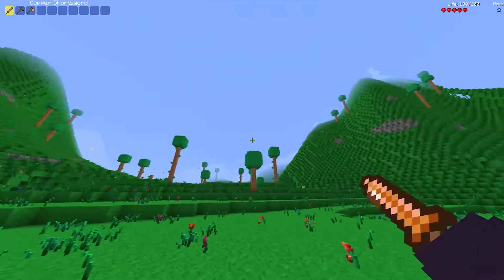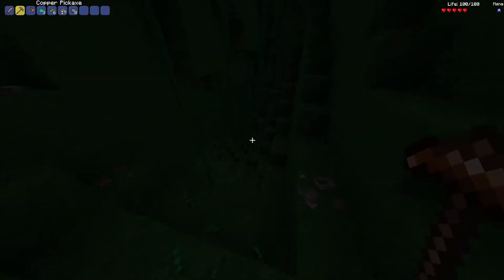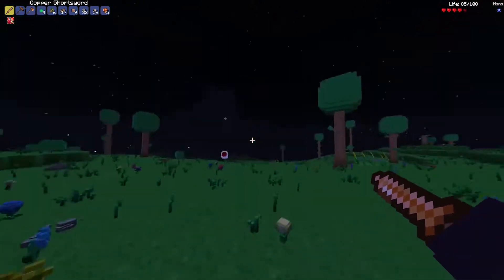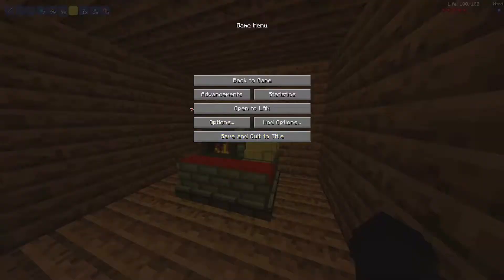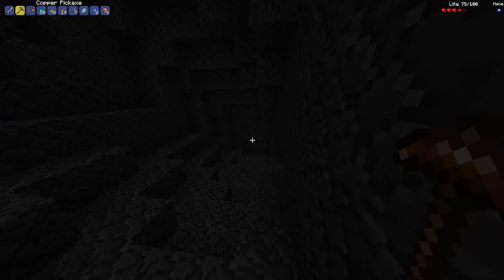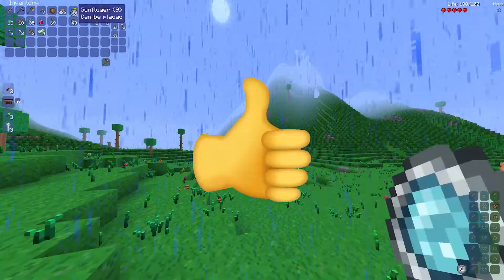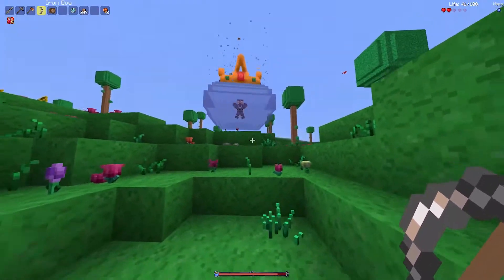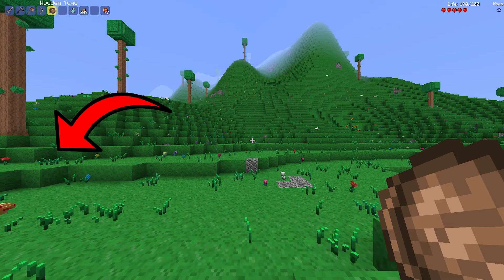Terraria, but it's in Minecraft...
This is a video about a Minecraft mod pack called TerrariaCraft. This is a very accurate replica of Terraria inside of Minecraft. This is a Minecraft 1.12.2 forge mod and it is super fun!

You Cut Your Finger - Fallen Inc.

My Studio Monitor Headphones Broke): - Fallen Inc.

Minecraft, but it's Terraria / Terraria Minecraft / Minecraft Terraria / Terraria, but it's in Minecraft...